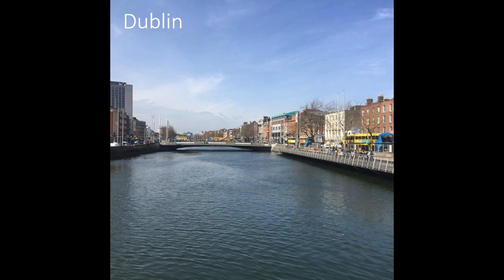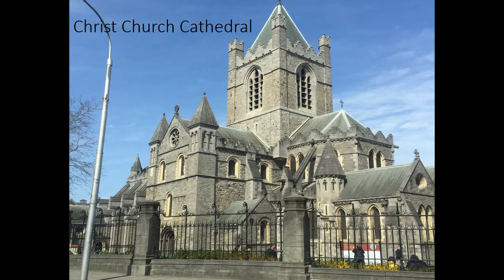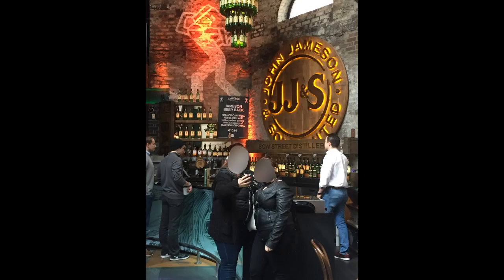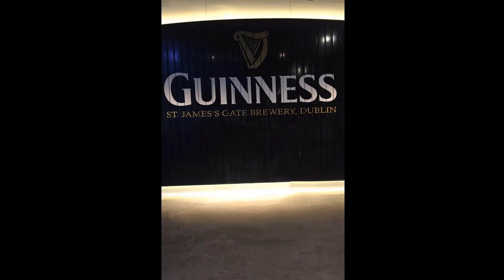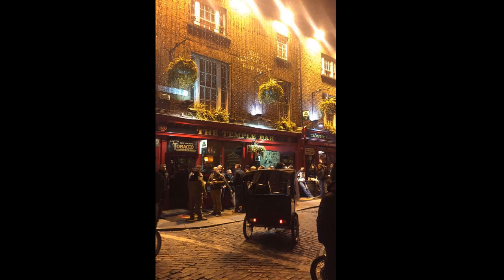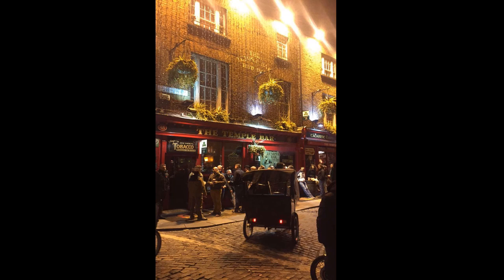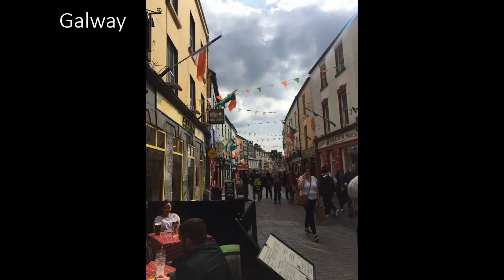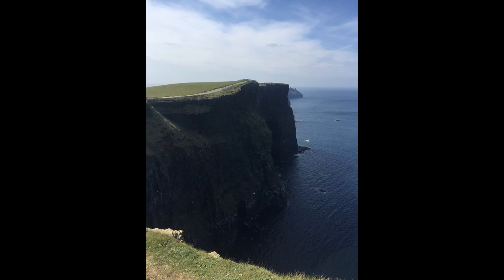Ireland - Dublin, Cliffs of Moher, The Burren and Galway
This video will provide an overview of Dublin, Cliffs of Moher and More! I'll talk about what attractions you should see and what information you need to know before you go!